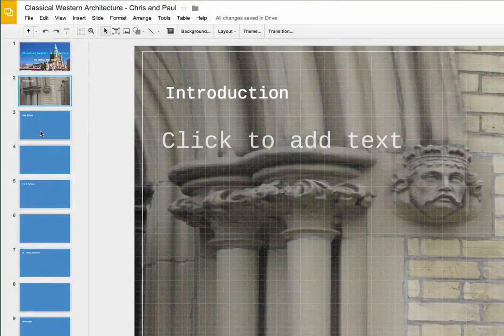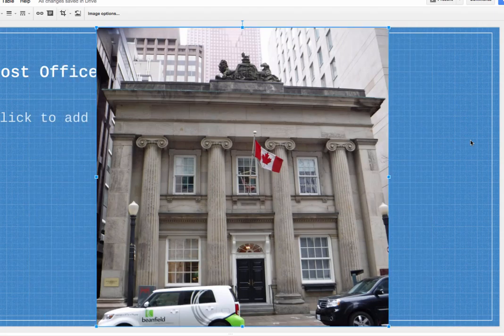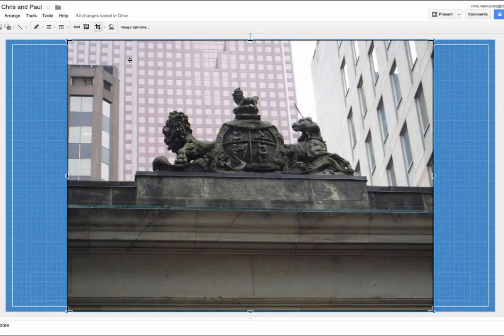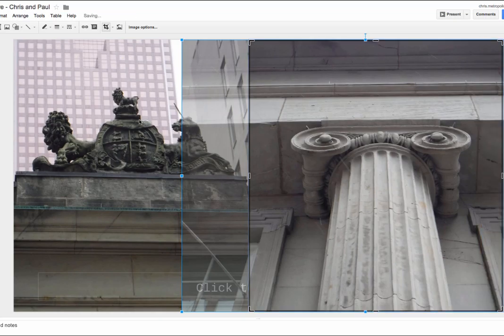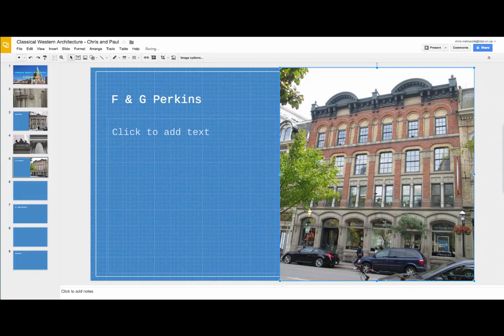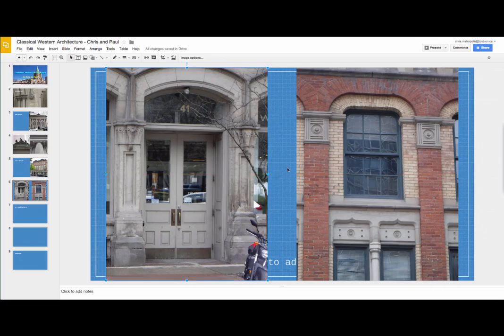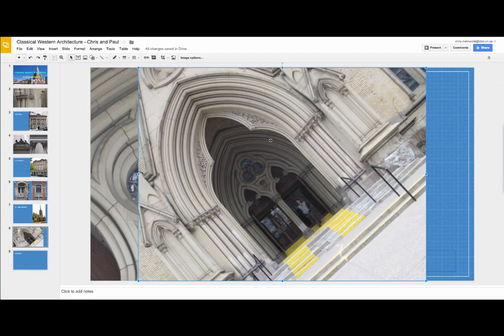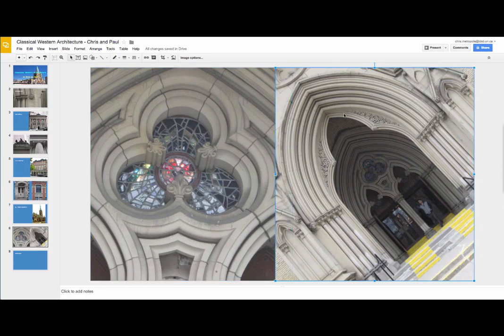06 Add Photos to Slides 3-8